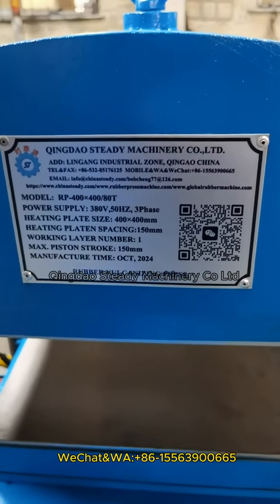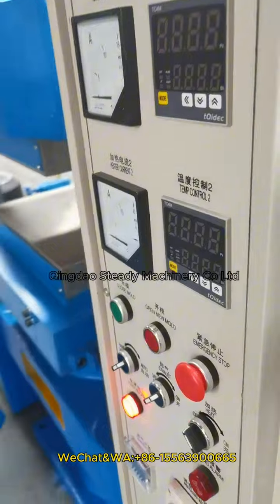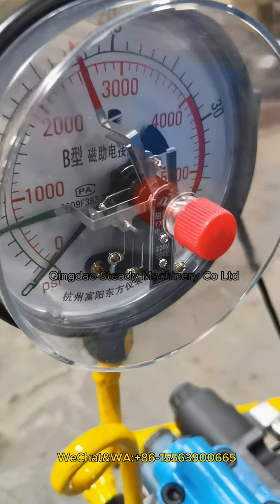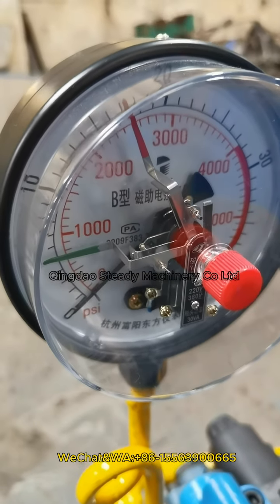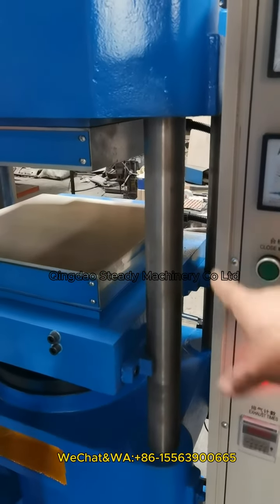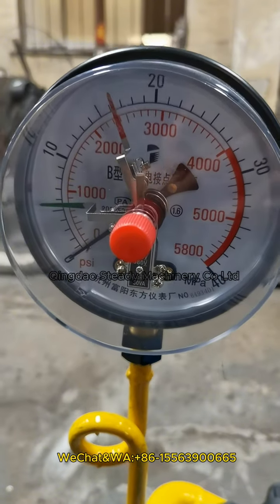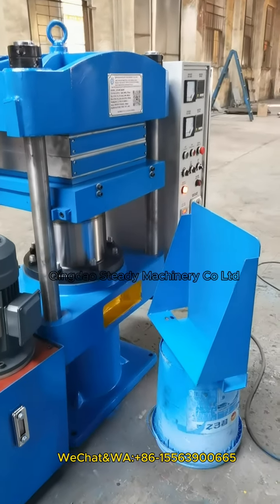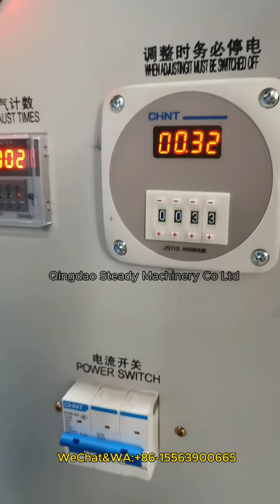RubberVulcanizingMachine RubberVulcanizingPress RubberCompressionMoldingMachine